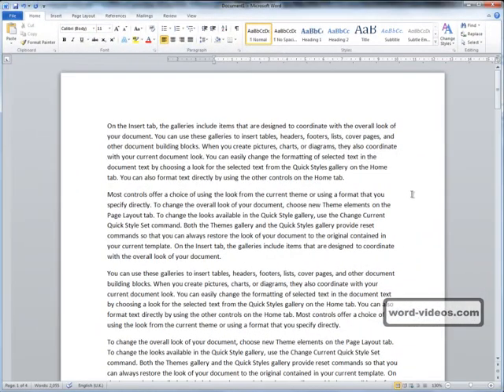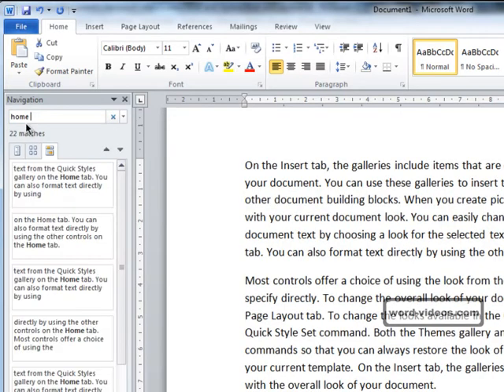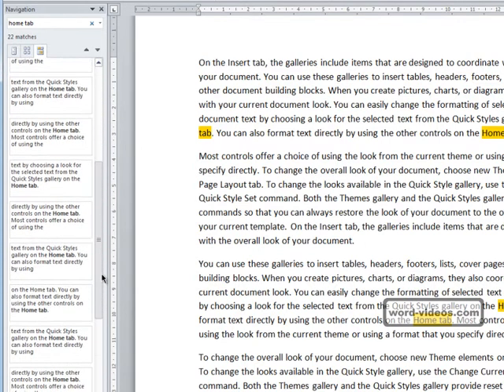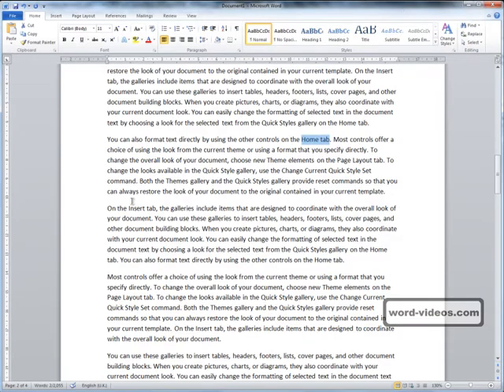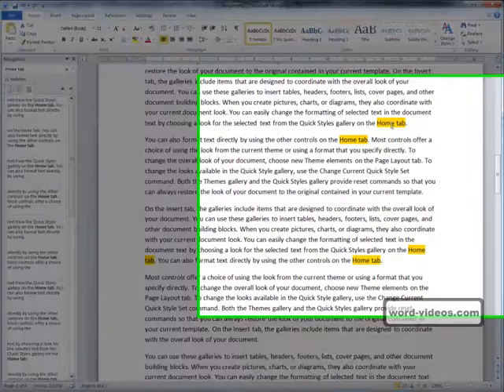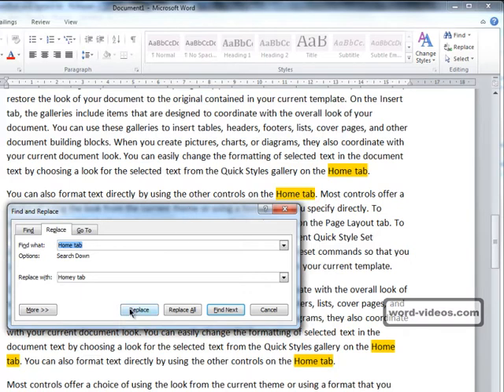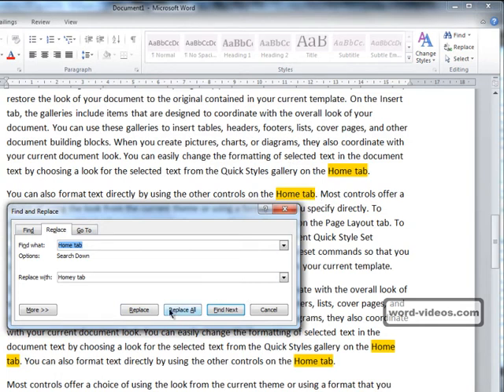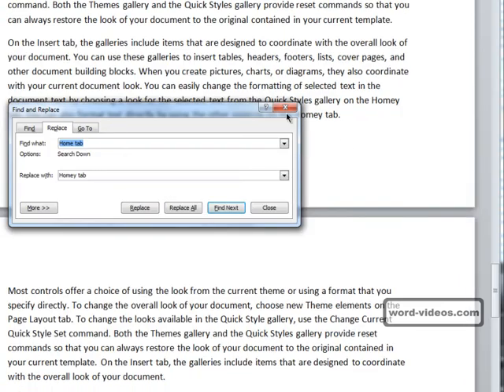Find And Replace In Word 2010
Learn how to quickly find and replace text in your Word 2010 document.